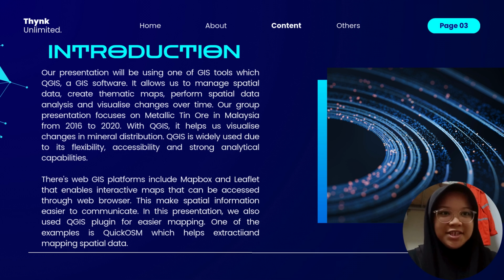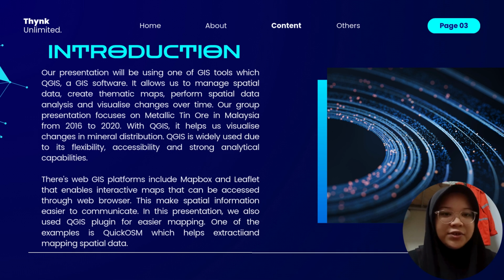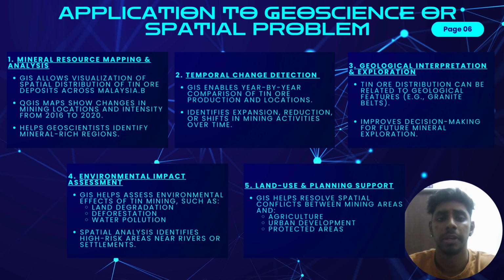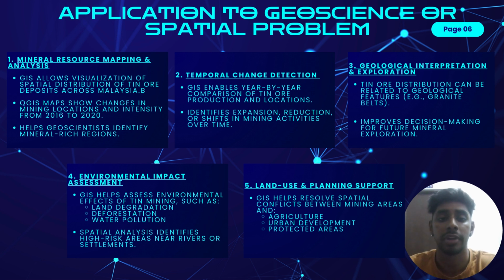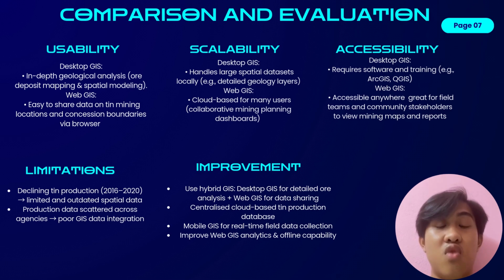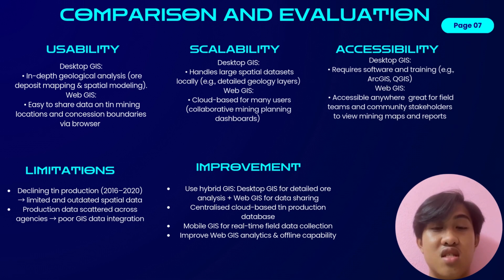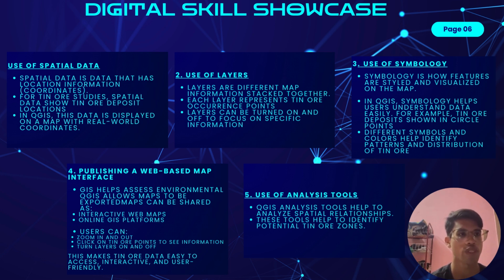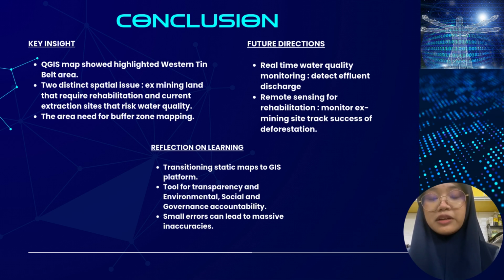Introduction to Geographic Information System